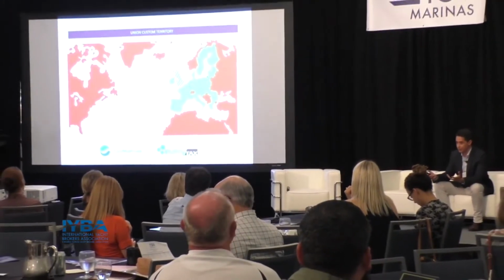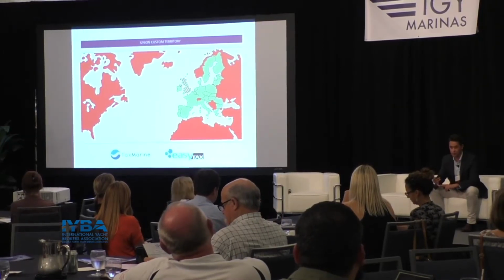FYBA Charter Seminar 2016 | Tax Marine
Tax Marine is a tax and customs consultancy firm based in Barcelona, Spain. We have many years of experience in the yachting industry, with an established track record of more than 25 years of excellence in providing tax consultancy and assistance to yacht owners and business. Being exclusively dedicated to yachting, we understand the singularity and particularity of this industry. We have a legal background backing our practice not only based on a practical experience but also on our training as lawyers and economists. In addition, as duly licensed Spanish Administrative Managers we are entitled to operate with official bodies all across Spain, including the Balearic Islands.